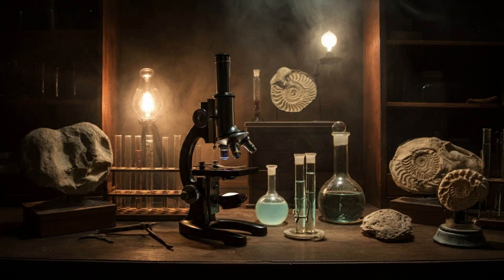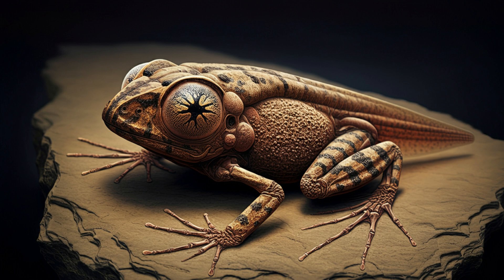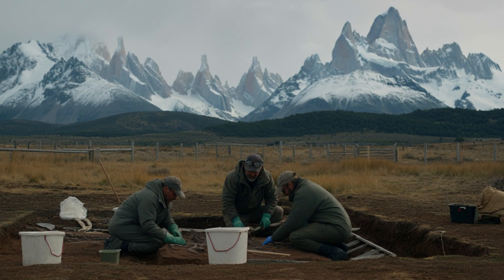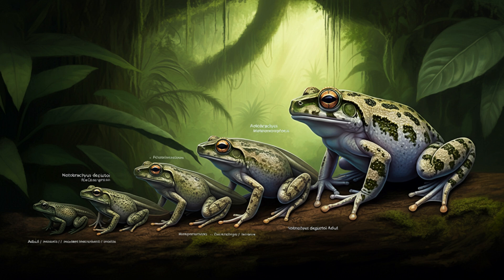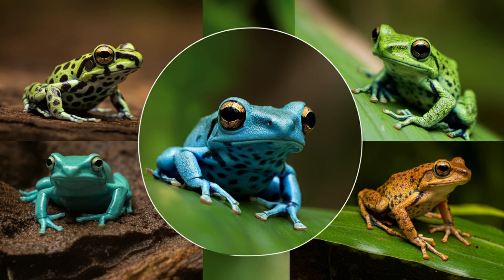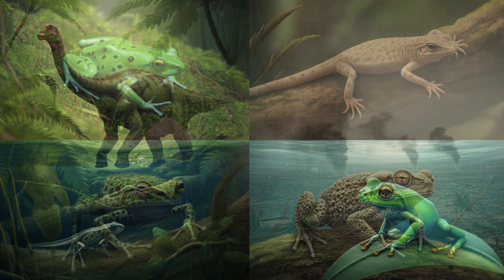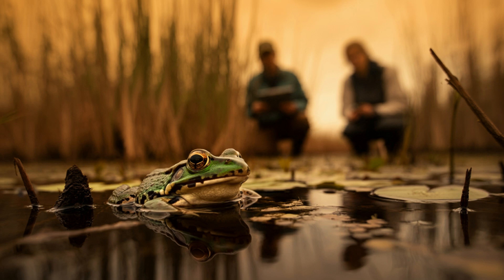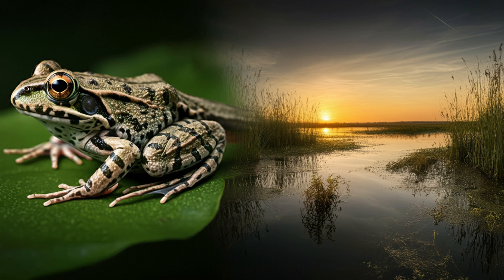Scientists Discover GIANT 161-Million-Year-Old Tadpole | Bigger Than Your Hand!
Journey back 161 million years to discover the largest, oldest tadpole fossil ever found! In this fascinating deep dive, we explore the groundbreaking discovery of a massive 16cm (6-inch) Jurassic tadpole, Notobrachyus degiustoi, found in Patagonia, Argentina. Learn how this incredible specimen is revolutionizing our understanding of frog evolution, prehistoric life, and amphibian development. From its perfectly preserved eyes and nervous system to its remarkable gill structure, this ancient creature tells an amazing story of survival and adaptation.

🕒 CHAPTERS:
00:00 - Introduction & Amazing Discovery
00:30 - The Giant Jurassic Tadpole
01:00 - Unprecedented Preservation Details
02:15 - Accidental Discovery in Argentina
03:00 - Ancient Growth Patterns
04:30 - Modern Frog Diversity
05:30 - Evolution & Adaptation
06:30 - Survival Through Time
07:30 - Modern Environmental Challenges
08:30 - Conservation & Future Outlook

🔍 KEY TOPICS:
World's oldest tadpole fossil
Prehistoric amphibian discovery
Jurassic period findings
Evolutionary biology
Paleontological breakthrough
Ancient animal preservation
Fossil research
Natural history
Scientific discovery
Prehistoric life

Image Generation: The visuals featured in this video were created using cutting-edge AI technology powered by ImageFX.

AI Voiceover: The voiceover in this video was generated using advanced AI voice synthesis technology provided by NotebookLM.